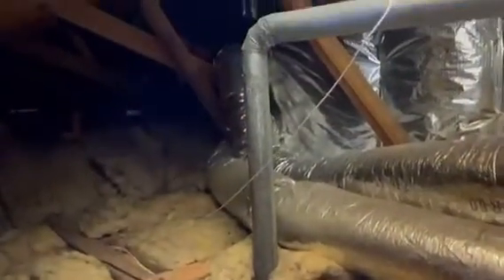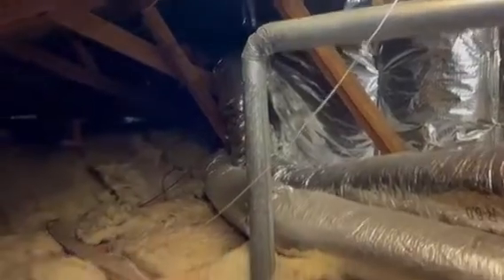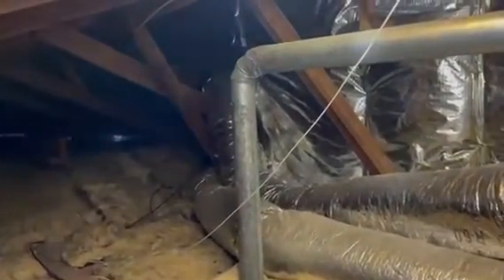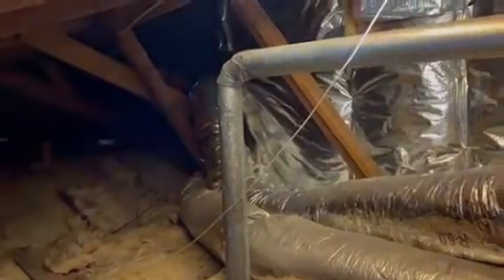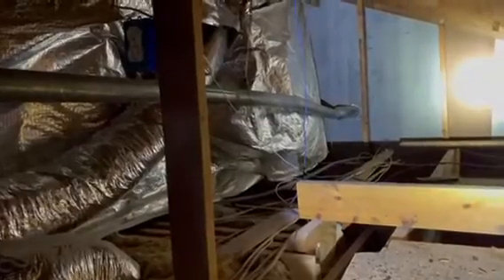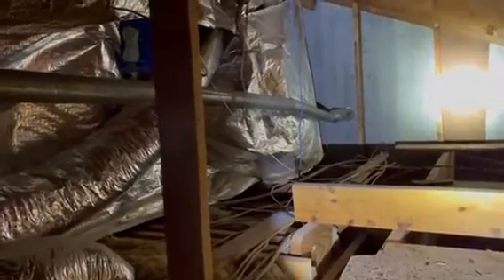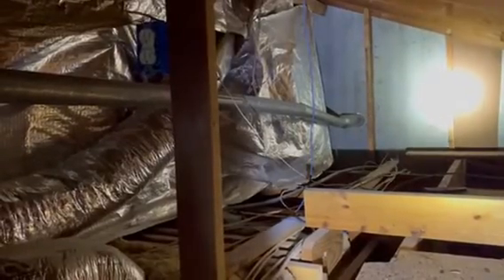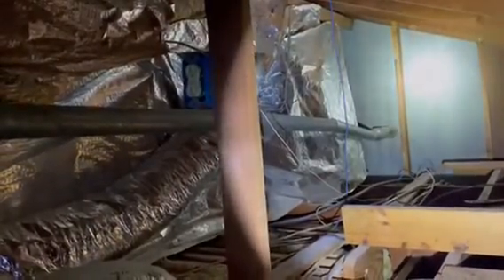Dryer Vent Poorly Installed in Attic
Having the proper care and installation of a dryer vent can help avoid potential problems, such as your clothes not drying properly or a fire hazard. Check out the cool home inspection find.